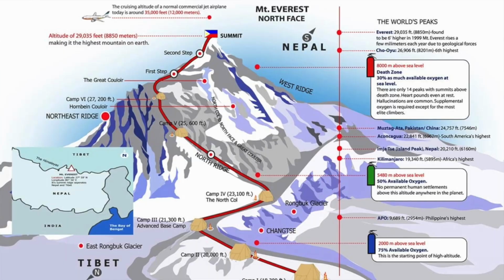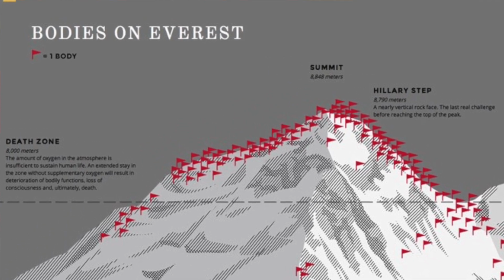Basic Everest Facts for Into Thin Air